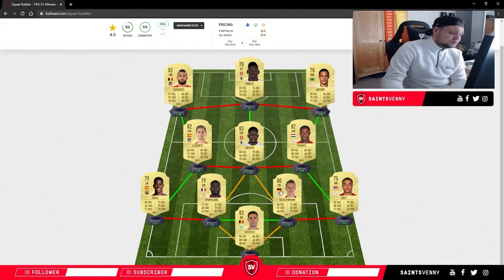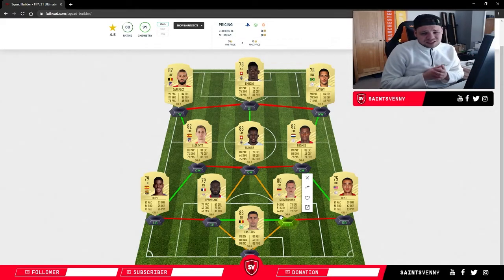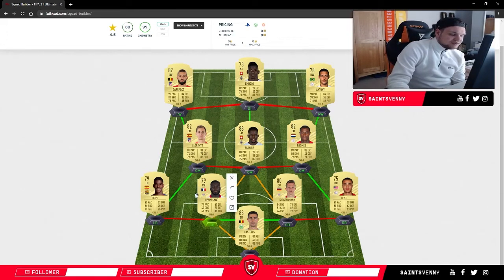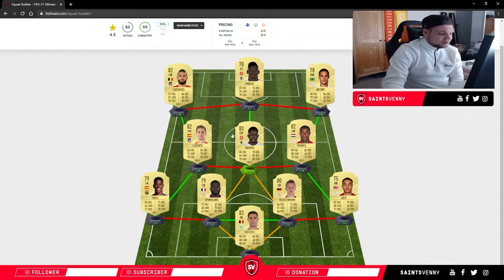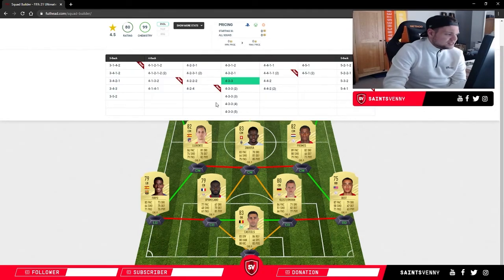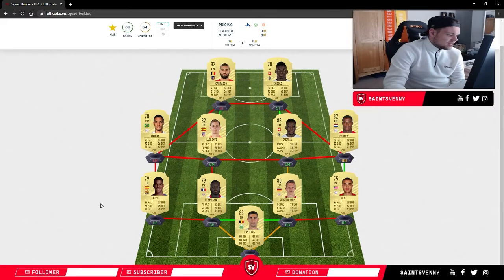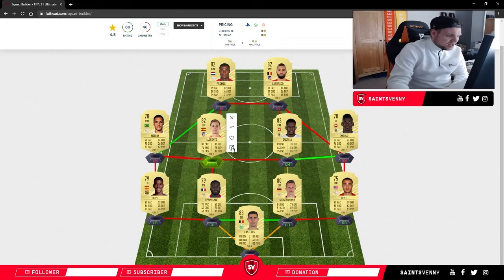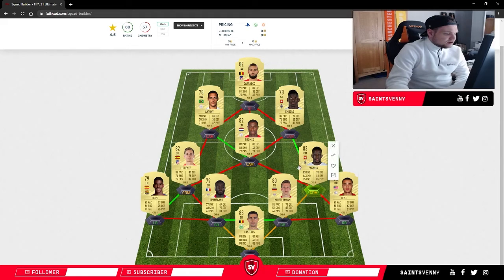OMG! THE BEST STARTER TEAM FOR FIFA 21!! - FIFA 21 ULTIMATE TEAM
I BUILD A INSANE CHEAP STARTER TEAM FOR YOU GUYS